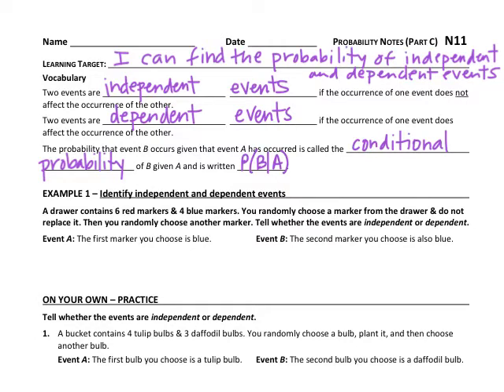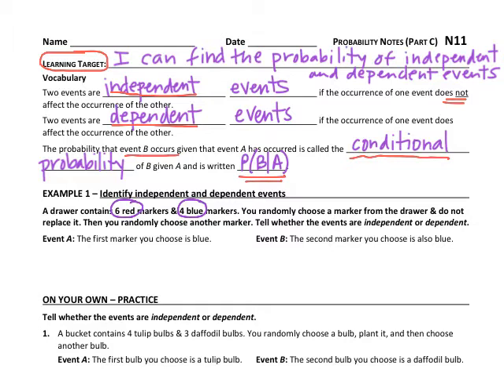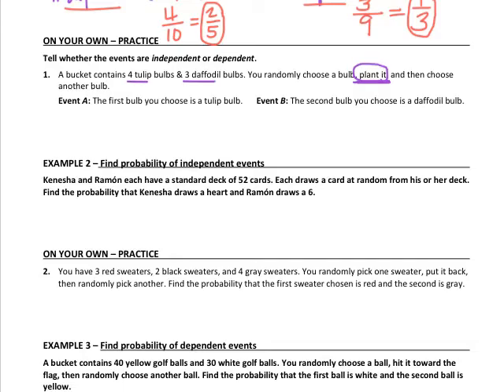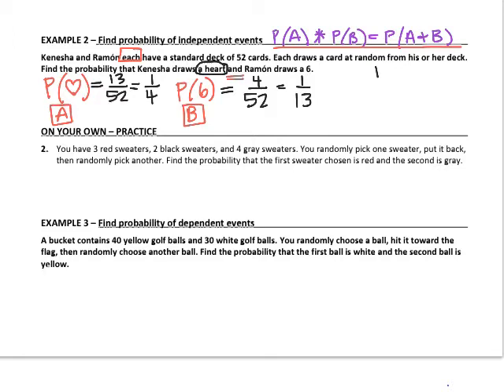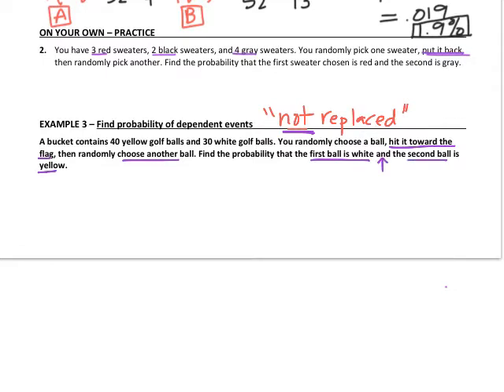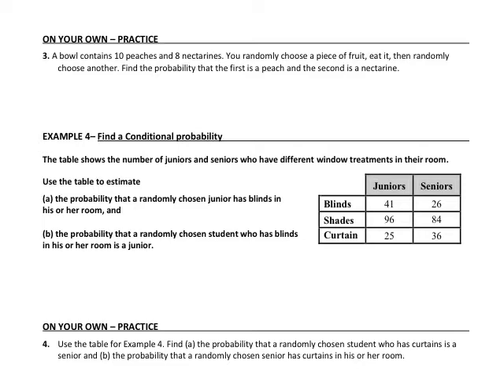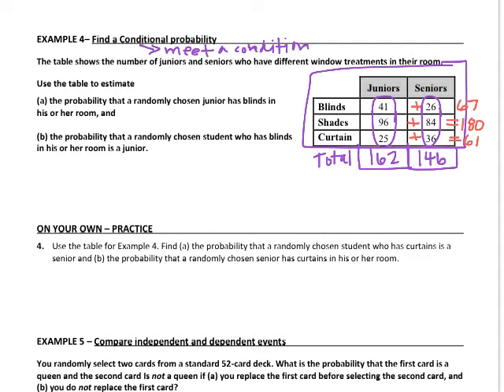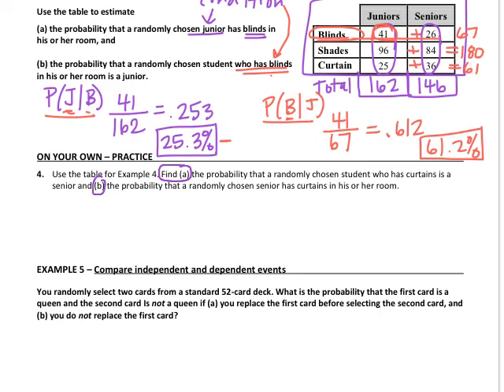Alg 2 Lesson Probability Part C Instructional Video